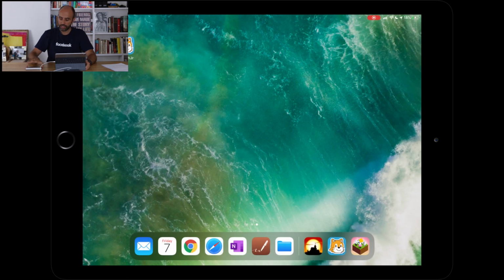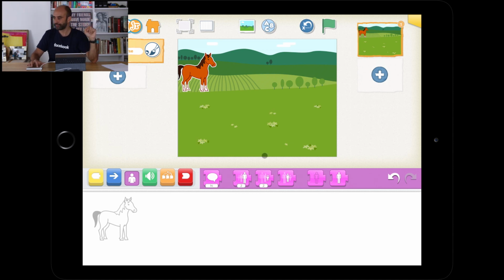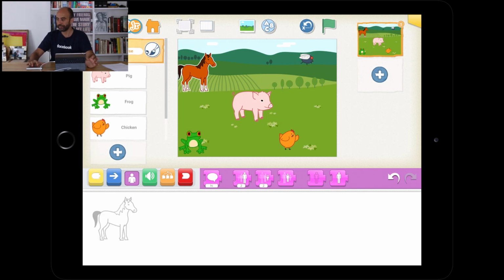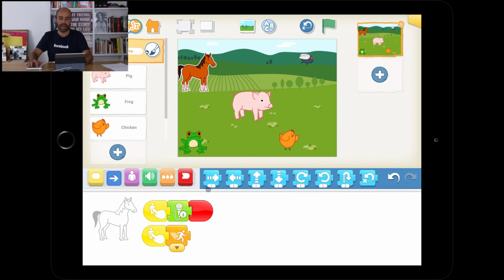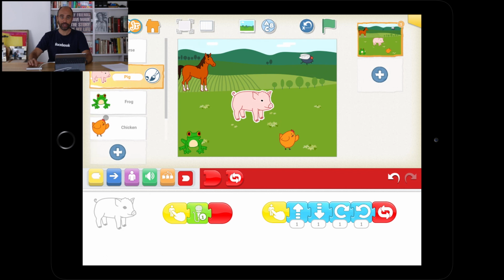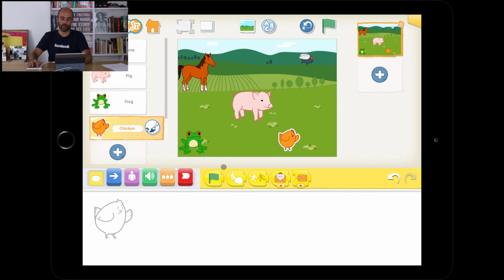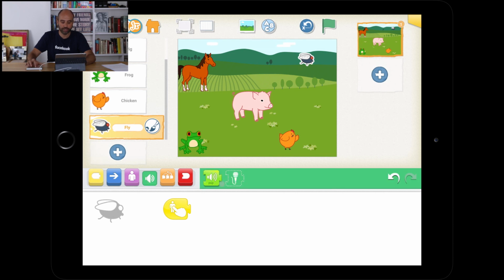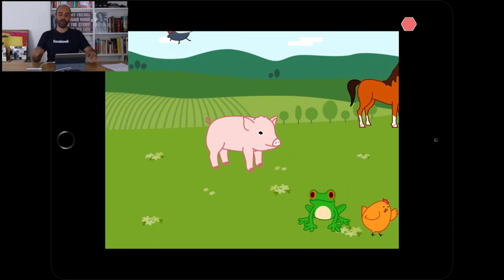Coding class for kids #7: The Farm!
Don't know what to do with your small kids? Try coding! This week we'll be coding animals on a farm!

F.A.Q.

WHY?

Every week, I'll post a new class here to the channel!

HOW CAN I SHARE AN IDEA FOR A CLASS?
Just found out that Youtube doesn't allow comments on channels for kids, so created an Instagram channel here:

HOW CAN I SEND YOU A COMMENT?